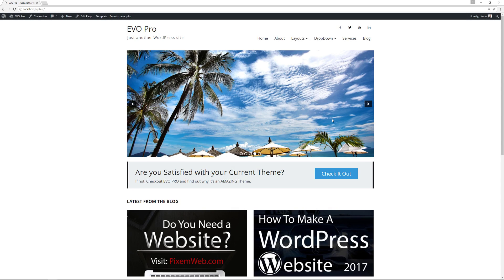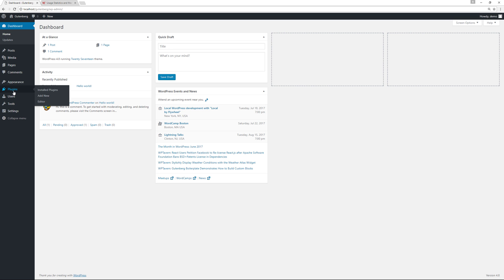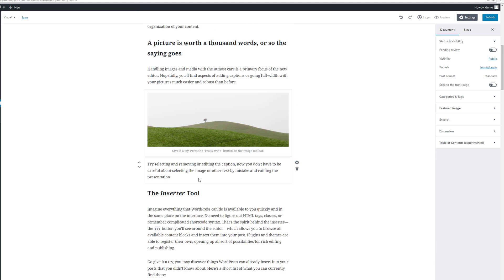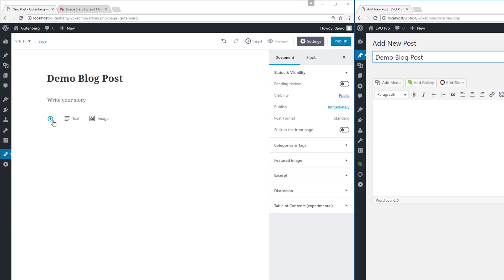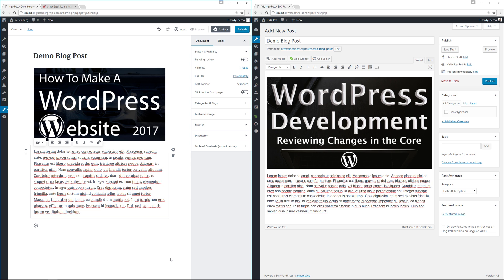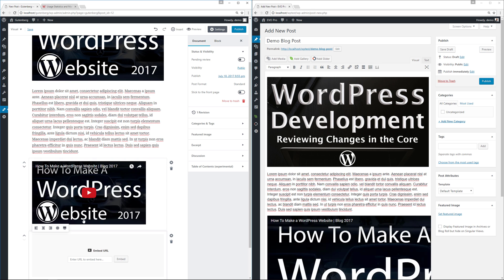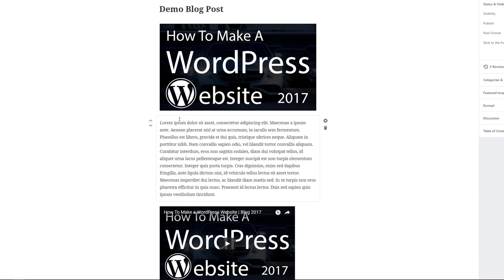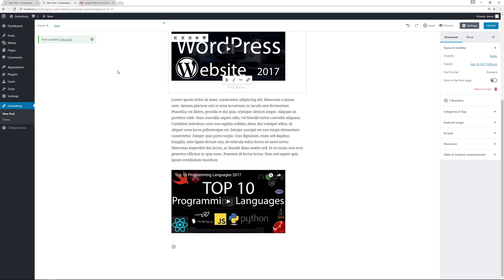The Future of WordPress with Gutenberg 🤔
In this video I'm going to show you the Future of WordPress with Gutenberg. This is going to be a completely new way to add content to your WordPress Powered Website.

I also show you a side by side comparison of the current way to add content and the future way with the Gutenberg Plugin.

Currently, WordPress uses the Tiny MCE Editor that has helped millions of website owners and bloggers, easily create content that was properly formatted without having to know html code.

Gutenberg introduces a new Content Block Feature that is a shift in how people will add their content.

Since this is a beta version, it's recommended that you test out this new feature with the Gutenberg plugin on your local web server and definitely not on your production websites.